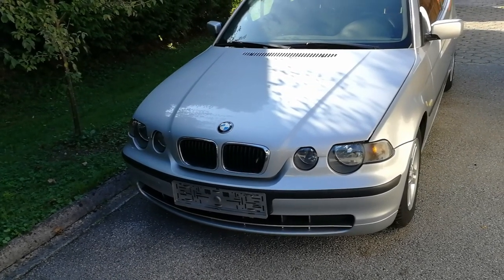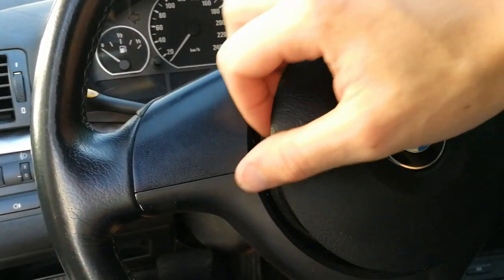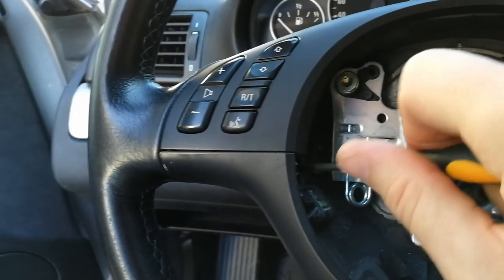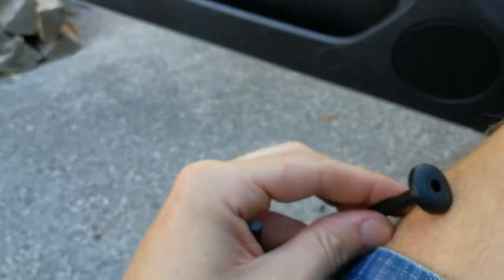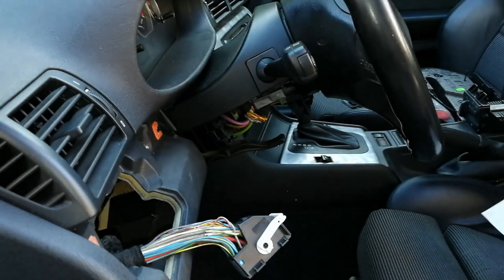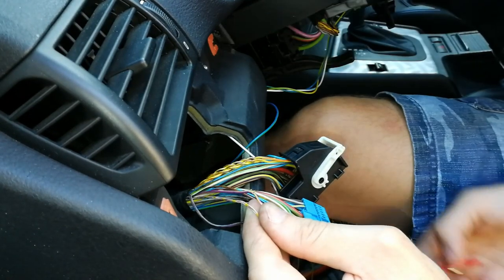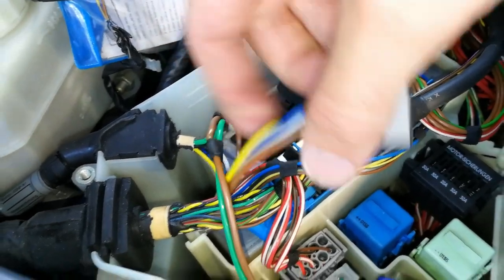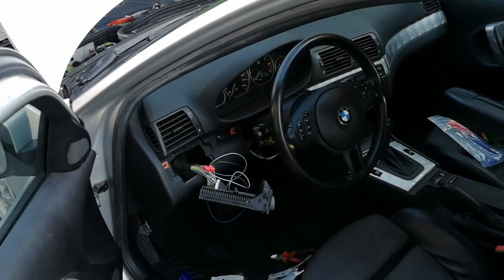E46 Multifunction Steering Wheel Retrofit DIY Guide with Radio and Cruise Control Buttons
Detailed guide for retrofitting multifunction (MFL) steering wheel with radio and cruise control / tempomat buttons on an E46 BMW with N42 engine.

This guide will also work for other 3 series E46 BMW: 316i, 318i, 318Ci, 320i, 325i, 330i, 316ti, 318ti, 325ti with M54 or N42 or N46 engine.

M43B19 BOSCH M5.2: Cruise control retrofit needed
N42B18/N42B20 BOSCH M9.2: 27 E Data link MFL (40-pin connector, black)
N46B18/N46B20 BOSCH MEV9:  4 E Data link MFL (26-pin connector, black)
M52B20/M52B25/M52B25 SIEMENS MS41: Cruise control system retrofit needed
M52TUB20/M52TUB25/M52TUB28 SIEMENS MS42: 27 E Data link MFL (40-pin connector, black)
M54B22/M54B25/M54B30 SIEMENS MS43: 27 E Data link MFL

This guide also shows how to remove and install steering wheel airbag.

Links & part numbers:

- multi function steering wheel buttons: 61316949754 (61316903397, 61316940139) eBay search
- MFL wiring kit
- trim removal tools; eBay search

BimmerZen assumes no liability for property damage or injury incurred as a result of any of the information contained in this video. Use this information at your own risk. BimmerZen recommends safe practices when working on vehicles and or with tools seen or implied in this video. Due to factors beyond the control of BimmerZen , no information contained in this video shall create any expressed or implied warranty or guarantee of any particular result. Any injury, damage, or loss that may result from improper use of these tools, equipment, or from the information contained in this video is the sole responsibility of the user and not BimmerZen. BimmerZen assumes no liability for property damage or injury incurred as a result of any of the information contained in this video. Use this information at your own risk. BimmerZen recommends safe practices when working on vehicles and or with tools seen or implied in this video. Due to factors beyond the control of BimmerZen , no information contained in this video shall create any expressed or implied warranty or guarantee of any particular result. Any injury, damage, or loss that may result from improper use of these tools, equipment, or from the information contained in this video is the sole responsibility of the user and not BimmerZen.